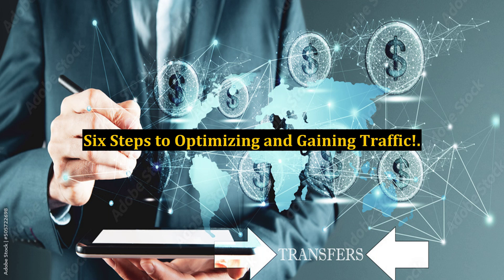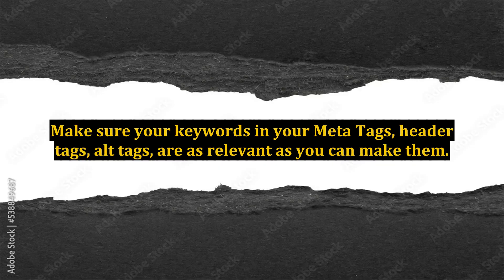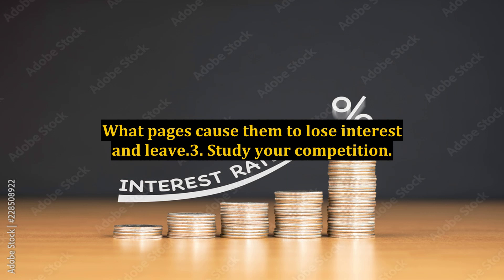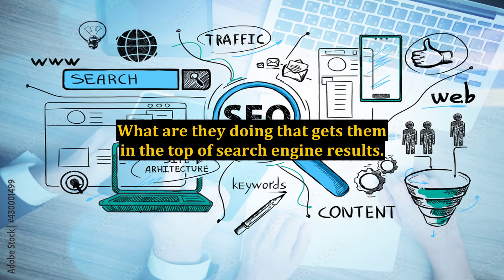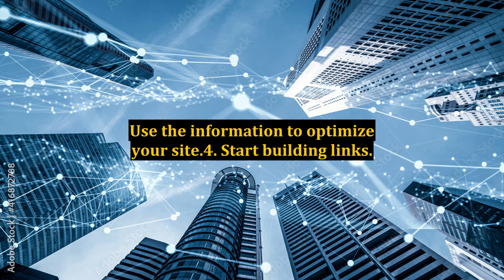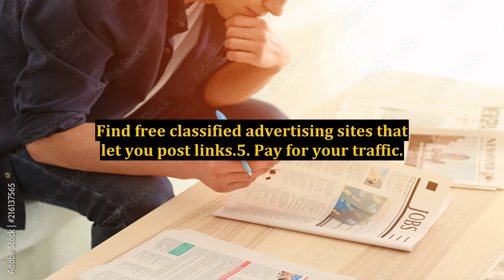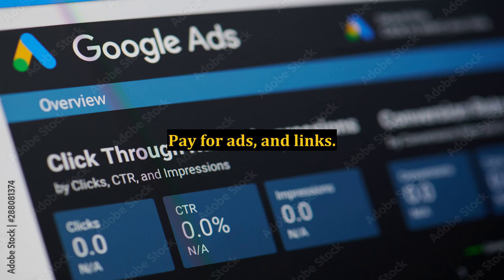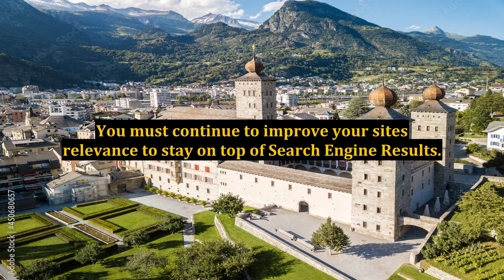Six Steps to Optimizing and Gaining Traffic!